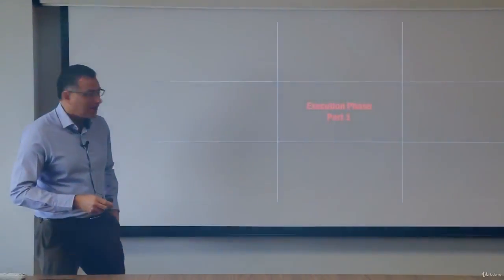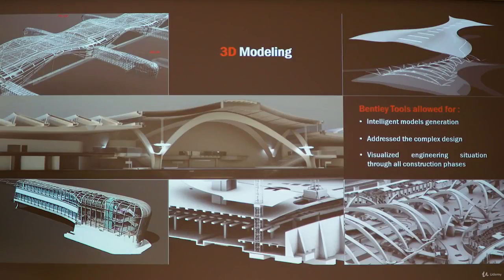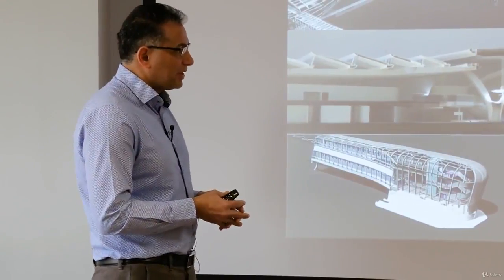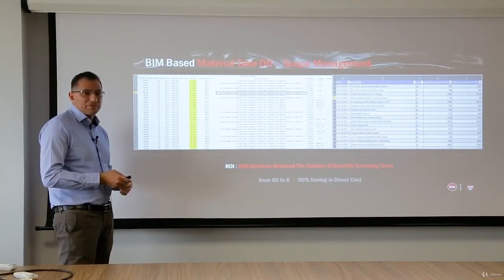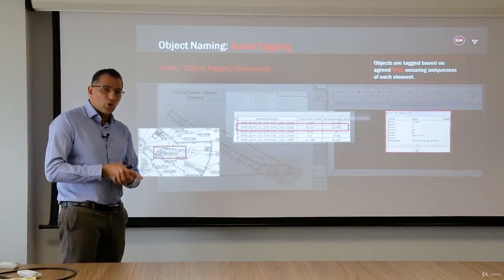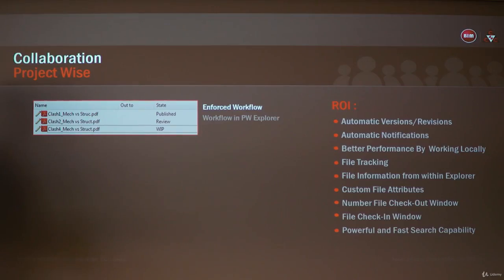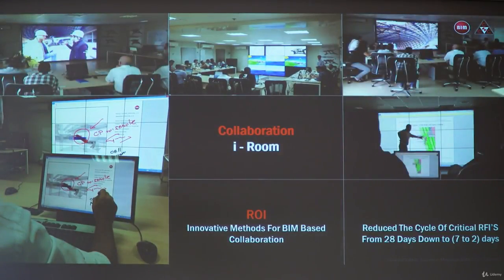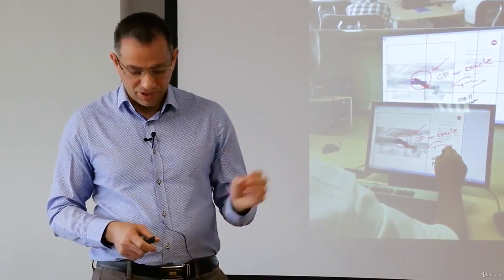WebHD 720p 6